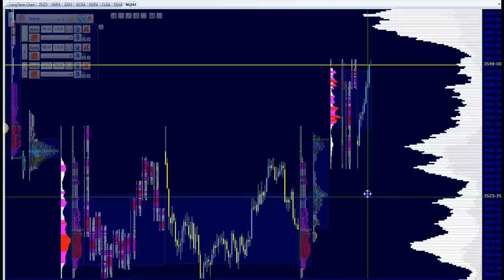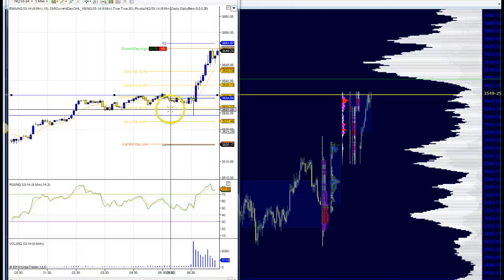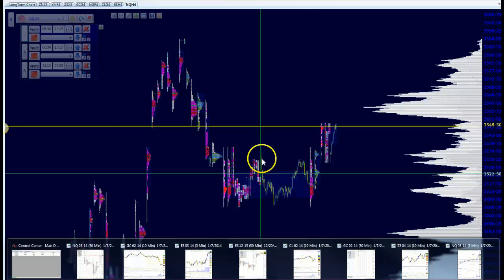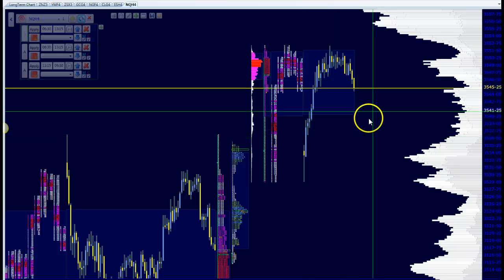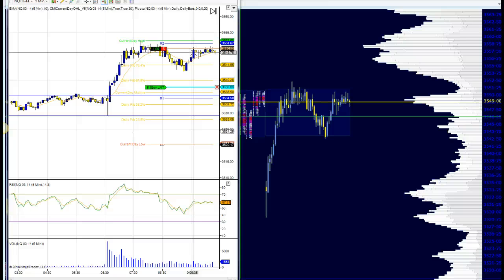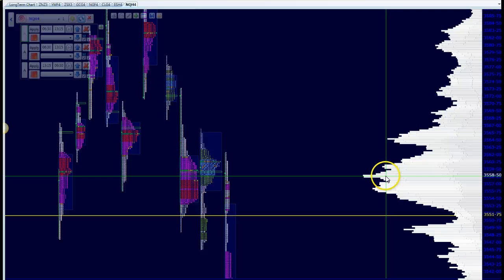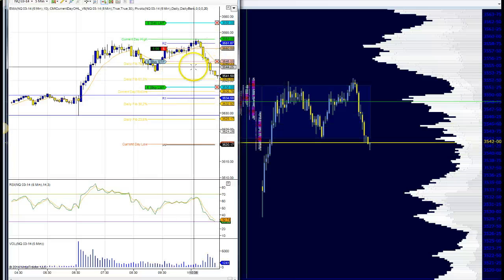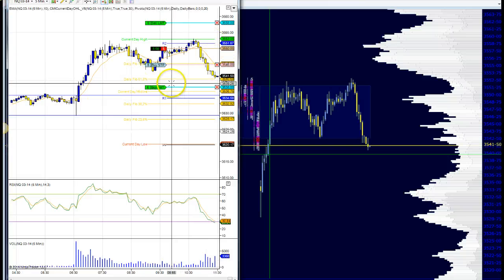$NQ_F Anatomy of a Trade idea @MissTradeMember 1-7-14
We Trade Less, Earn More